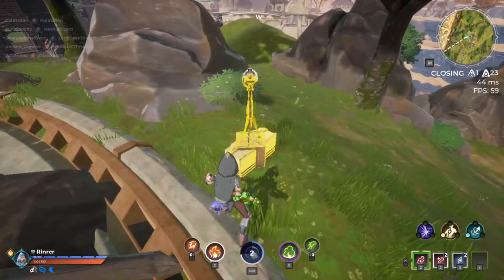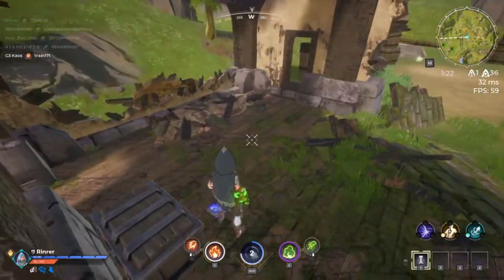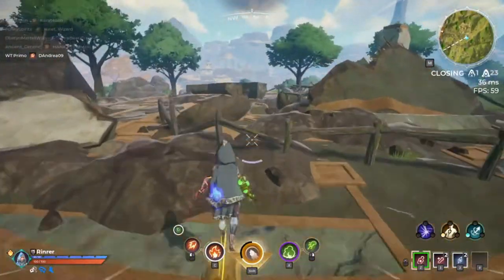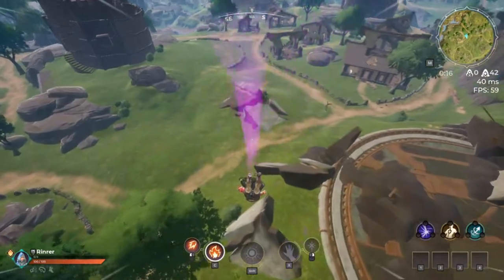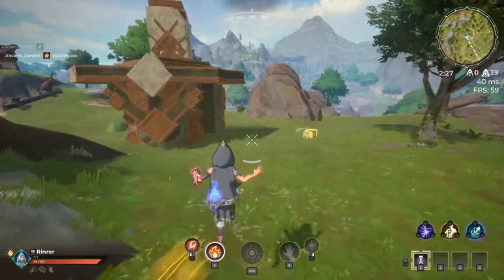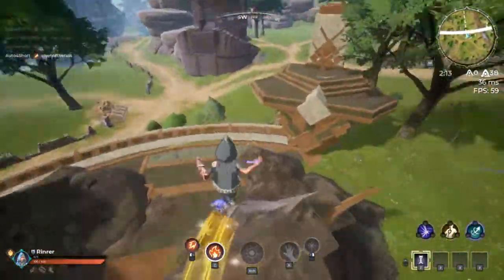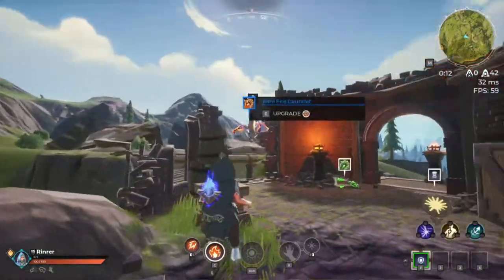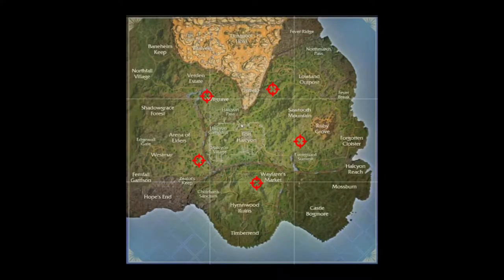Aegis Tower Readings: Set up 5 Arcane Barometers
how to set up the barometers!
You can also watch me live on twitch @ if you are interested.